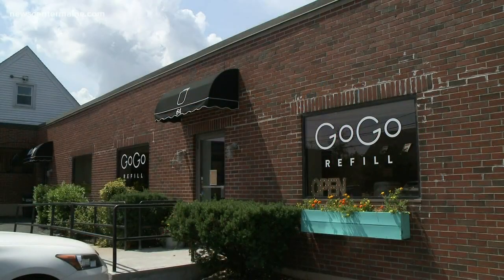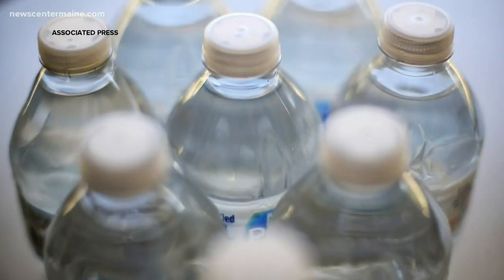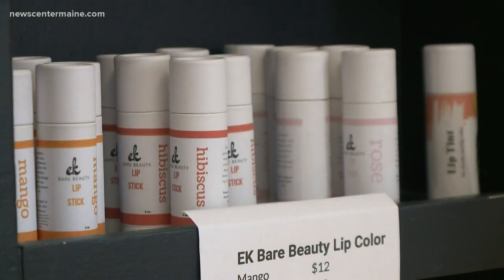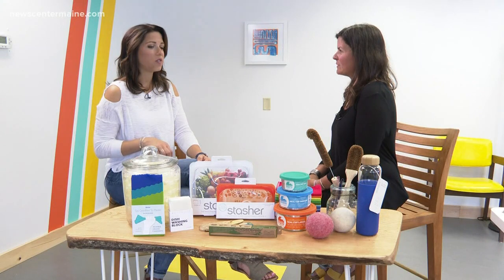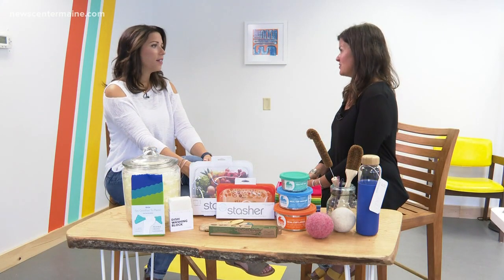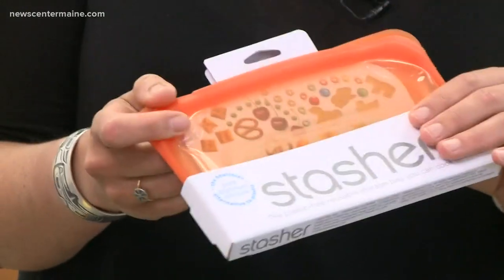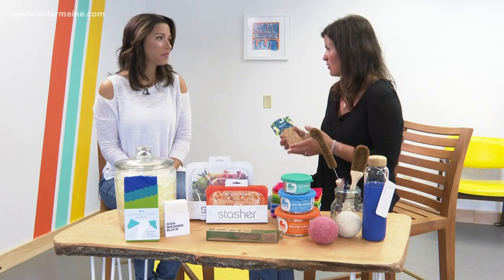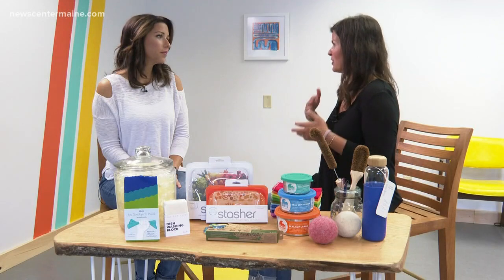South Portland Business Cutting Back on Plastics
Go-Go Refills is helping reduce the environmental impact of single use plastics.